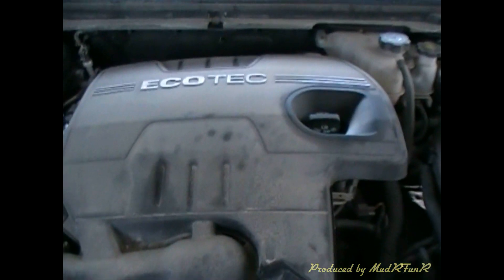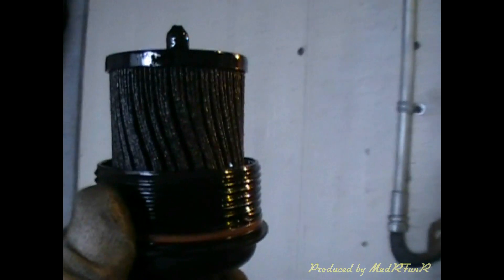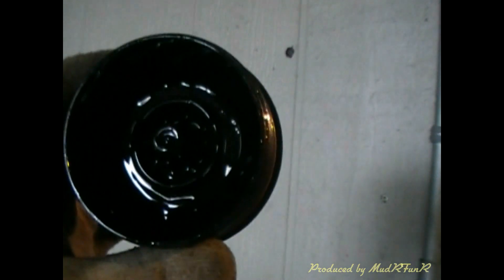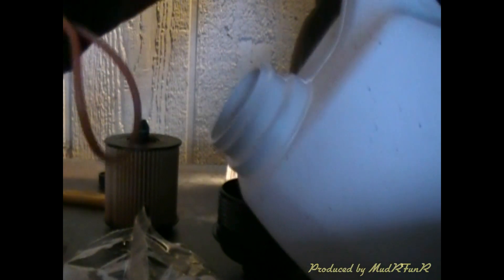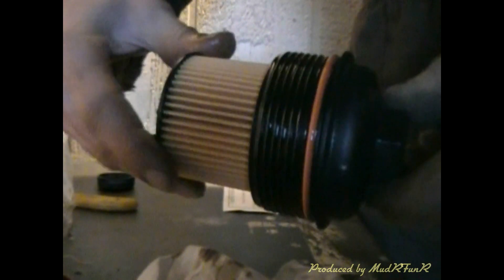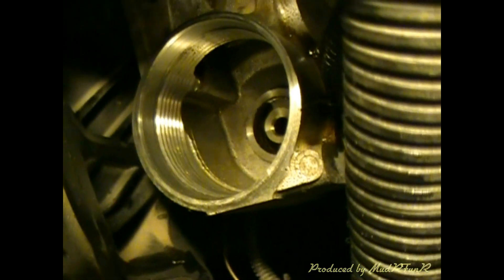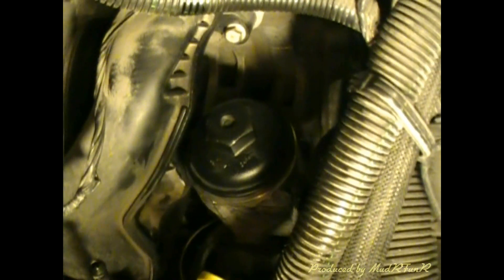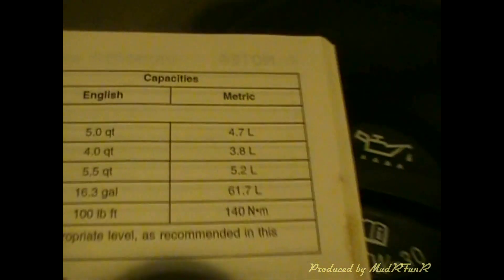How To Change a Paper Oil Filter - 2008 Malibu Oil Change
Changing the oil filter on this 2008 Malibu is a little different from changing a metal canister oil filter. See how here.